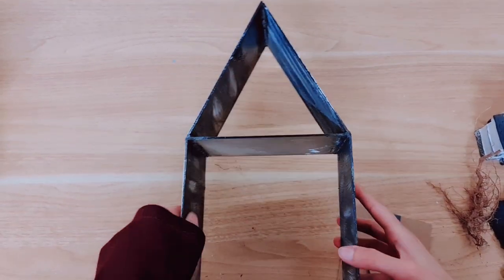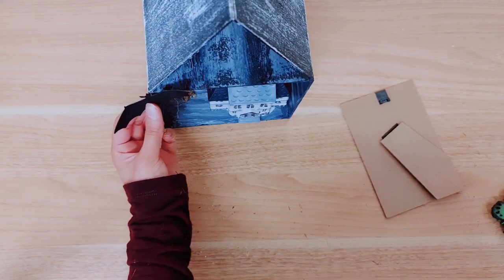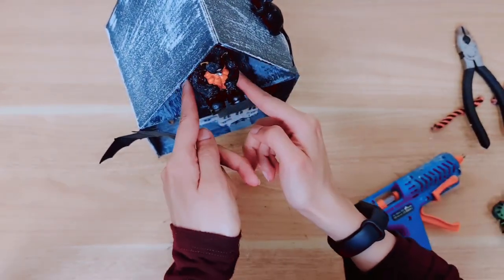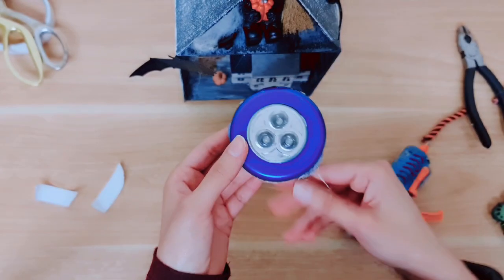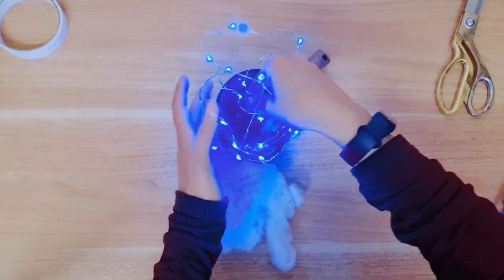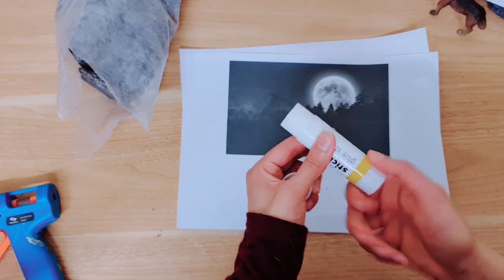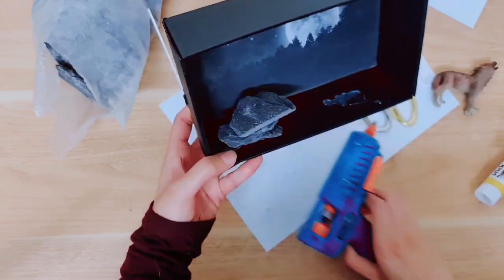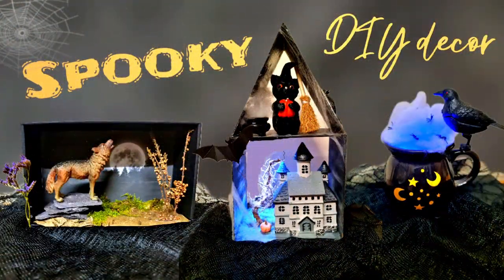SPOOKY DIY DECOR 🦇 Halloween Decorations 🐺 Whimsy Dark Cottagecore Craft Ideas 🐈‍⬛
Today I'm sharing 3 new home / room decor craft projects for Autumn / fall 2023 - Halloween!
These DIY ideas are great for decor but they're also great to make and sell at craft fairs or to make as handmade / homemade gifts! These projects are in a spooky, Dark cottagecore, witchy academia, whimsical style.
Two of these projects are Poundland diy craft hacks, I used everything from the pound shop other than the wolf diorama shadow box. You can use similar dollar tree items for your projects.
In this DIY tutorial I'll show you how to put together a wooden house like structure from photo / picture frames.  Inside that we will decorate using miniatures. I love mini things!
 I show you how to create a bubbling cauldron using fairy lights. Lastly, how to make a deep framed shadow box style diorama scene with a wolf and moon in a forest.